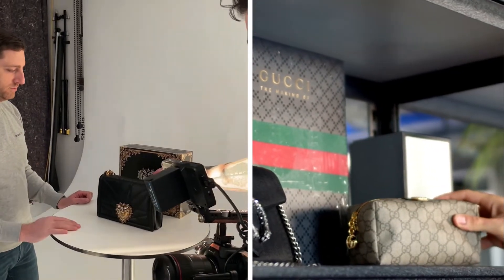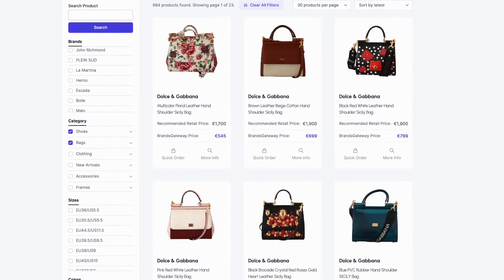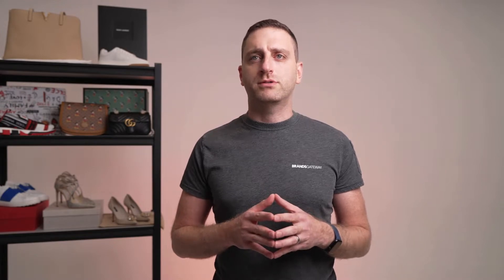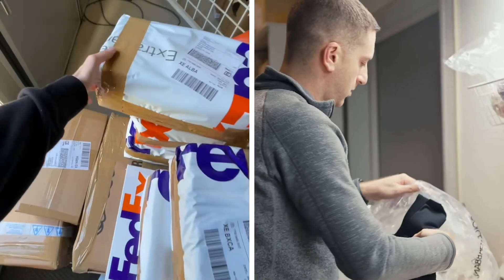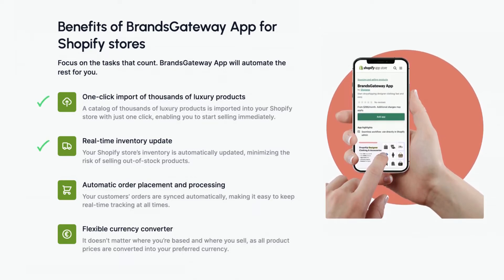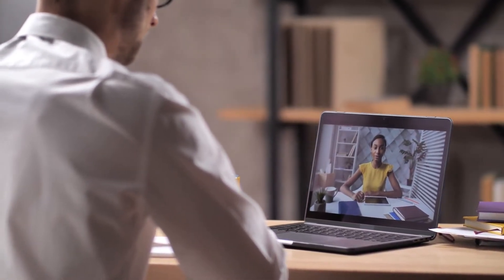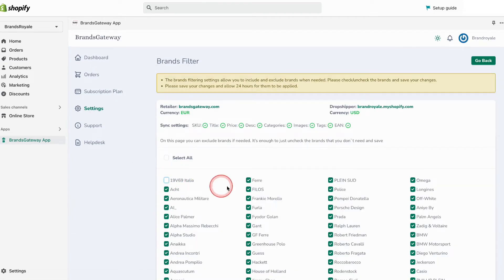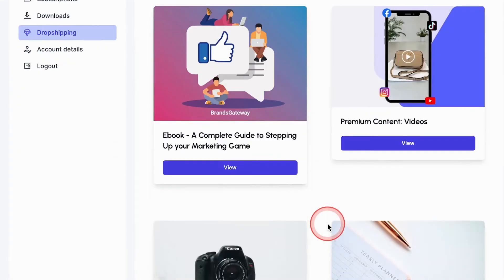How to Start Dropshipping Luxury Fashion With Brandsgateway on Shopify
Do you want to build a Dropshipping business in luxury fashion?

In this video, we will walk you through all the steps of building a luxury fashion dropshipping store with BrandsGateway on Shopify.

✅ What is BrandsGateway? - 0:11
✅ Why choose us? - 0:46
✅ How to get started - step by step: 01:27
✅ Last words - 01:55